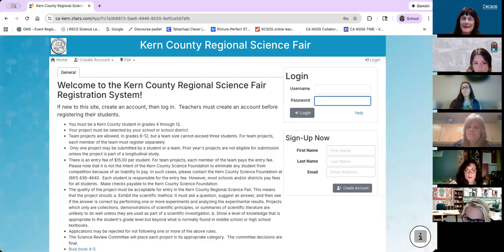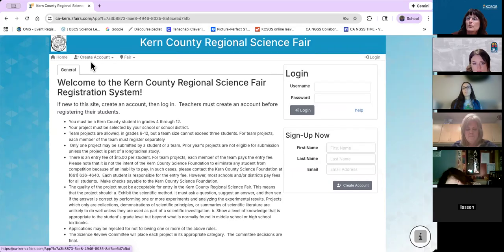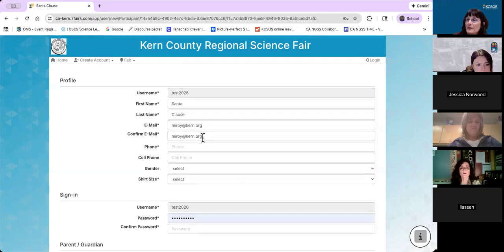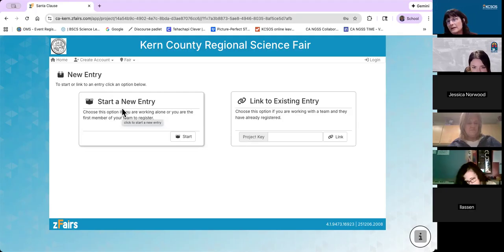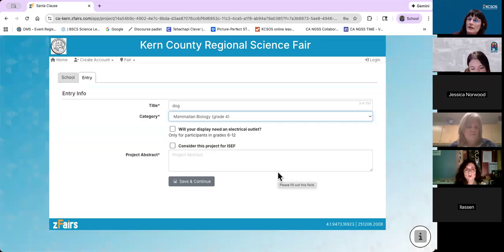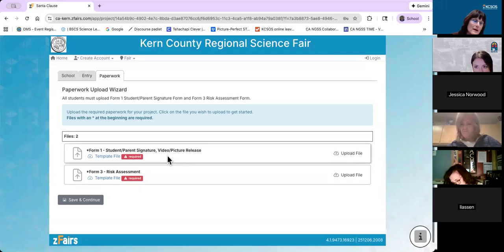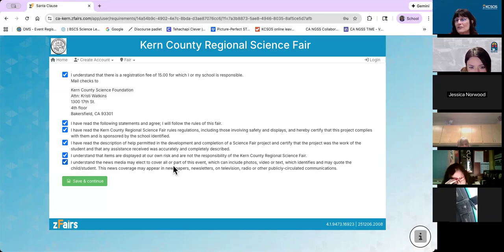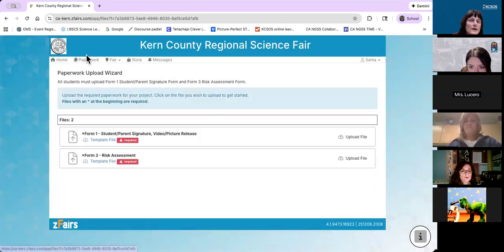2026 Zfairs training